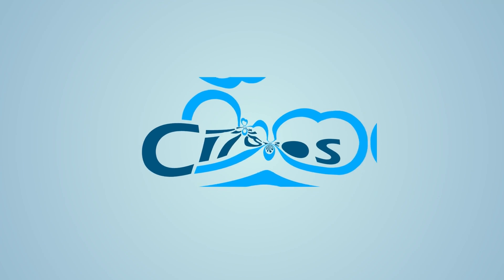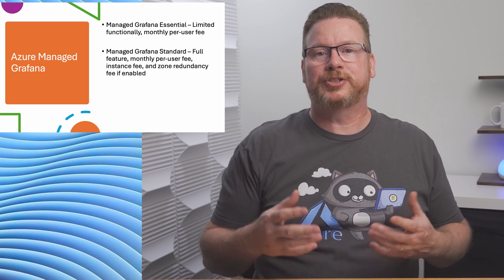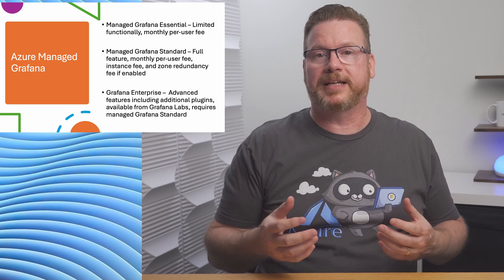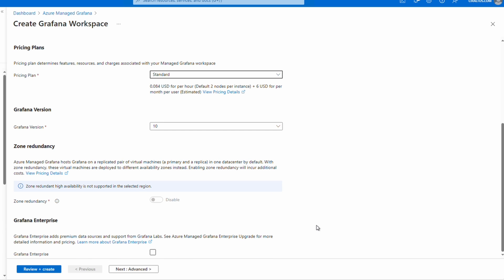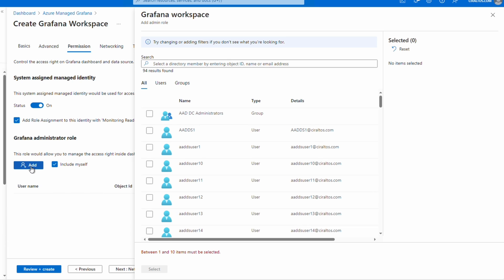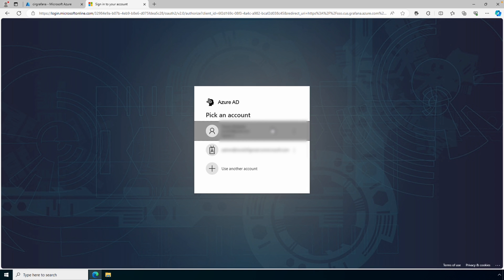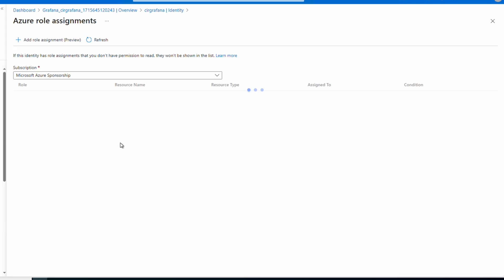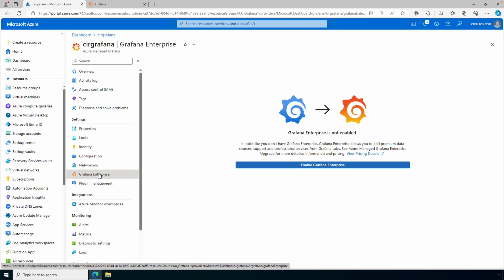How to Deploy Azure Managed Grafana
Grafana is a full-featured data visualization platform for Linux and Windows. With Azure Managed Grafana, we can host Grafana dashboards in Azure without the hassle of deploying and managing an Azure virtual machine.  This video reviews the different options for Azure Managed Grafana Essential, Standard, and Grafana Enterprise.  Then we walk through deploying Managed Grafana Standard in Azure.

00:00 - Start
03:30 - Deploy Azure Managed Grafana
07:11 - Log Into Grafana
07:42 - Configure RBAC on the Workspace
08:46 - View Managed Identity
09:22 - Enable API Keys, Service Accounts, and Deterministic IP
09:46 - Public and Private Access
10:11 - Grafana Enterprise